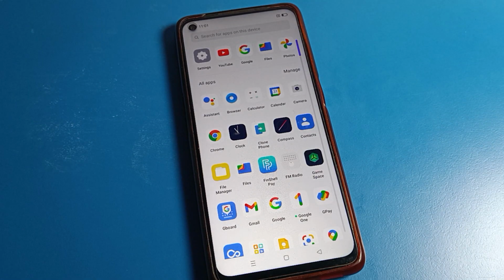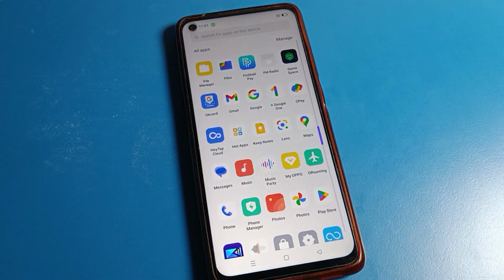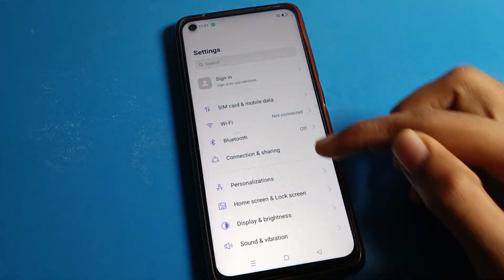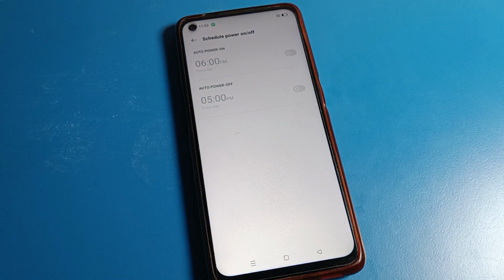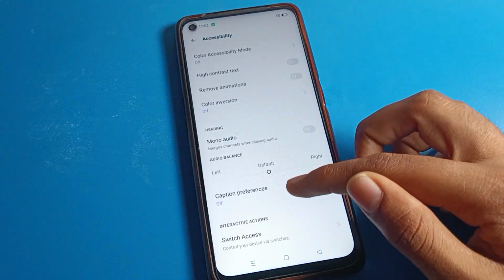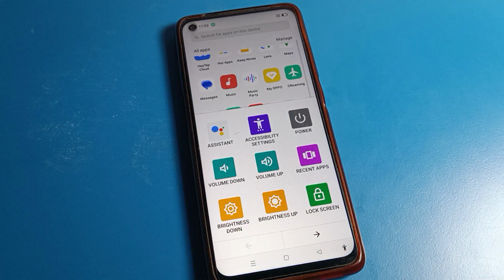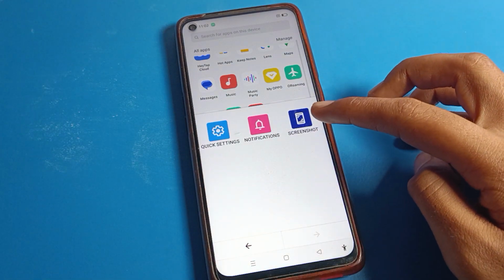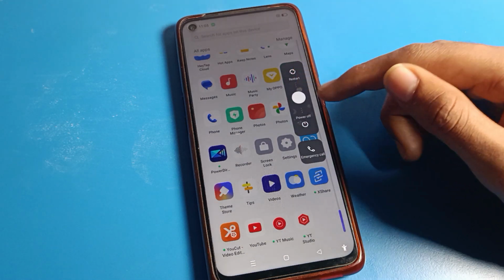Power off Realme 8i | how to power off realme phone